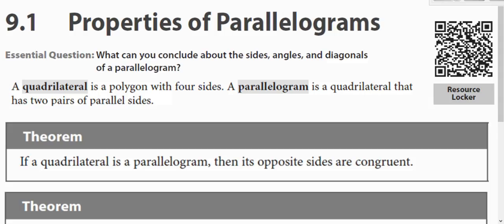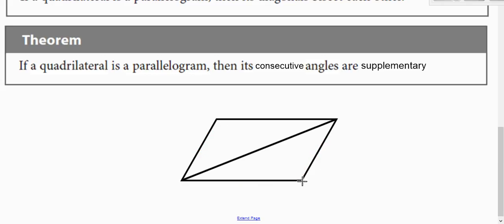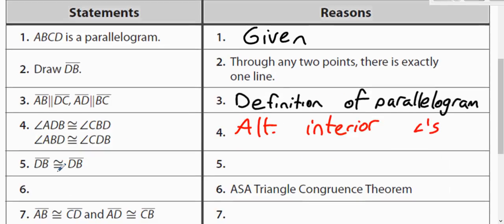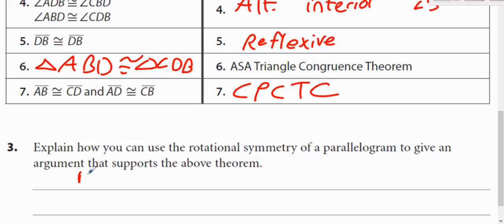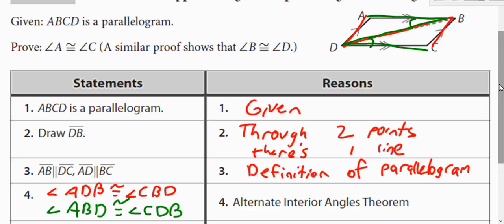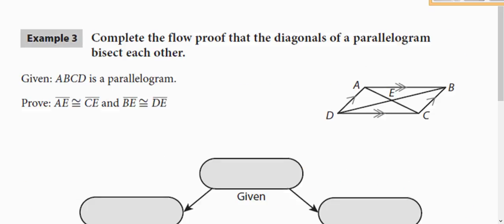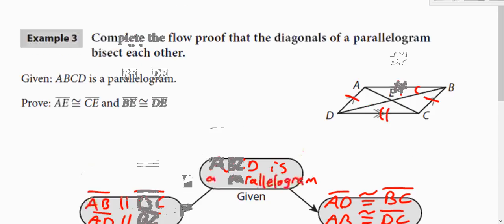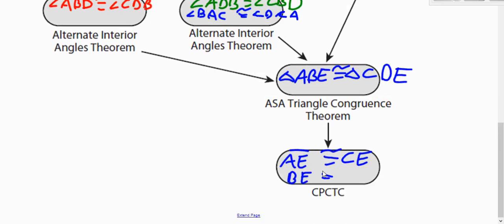Geometry Framework 4 - 9.1 notes part 1